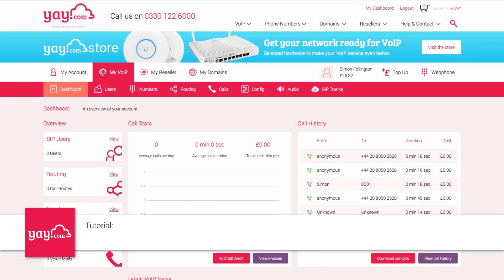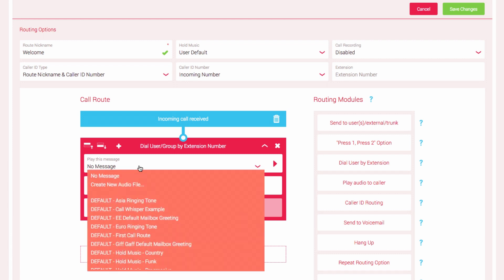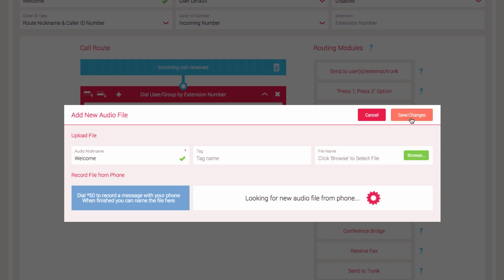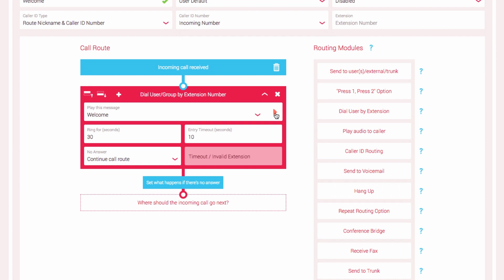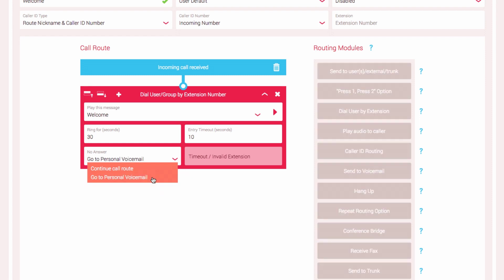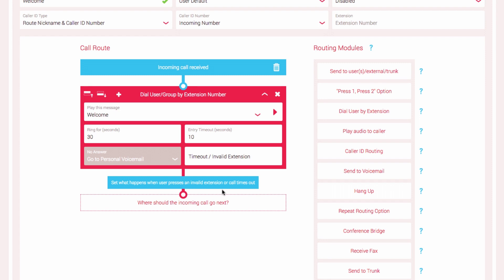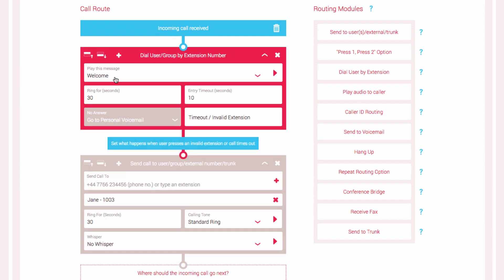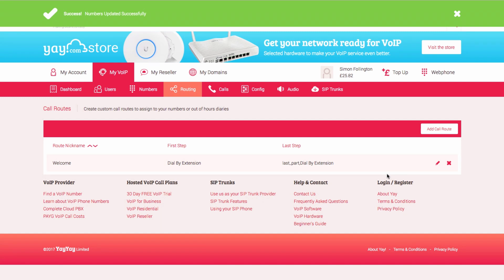Yay.com Tutorials - Dial By Extension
Hi, I’m Simon from Yay.com, and in this tutorial, you will be learning how to: Dial By Extension